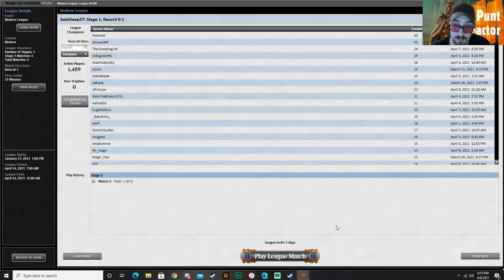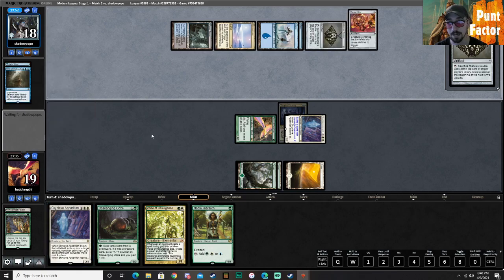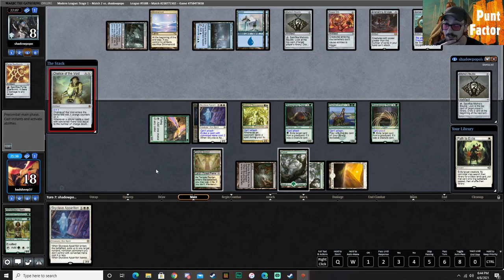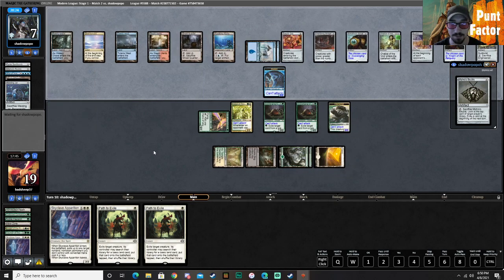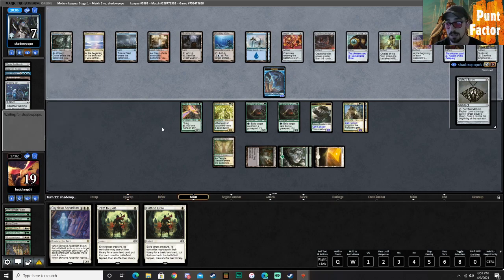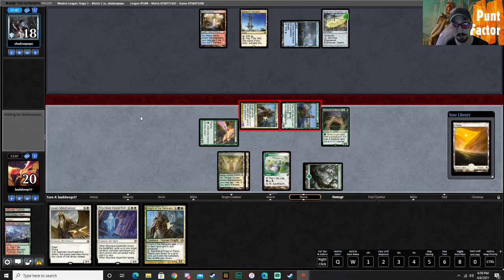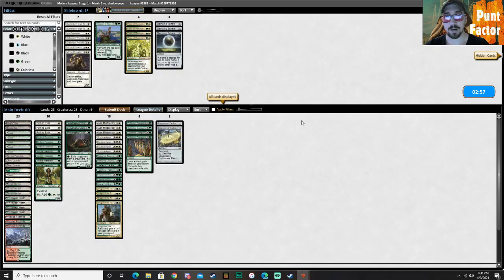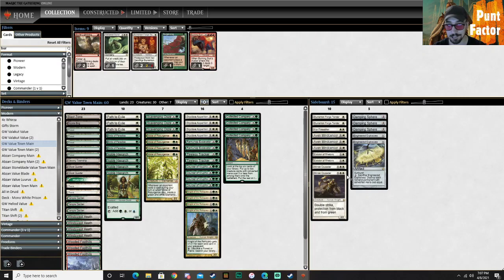MTG GW Value Town vs Whir Prison April 8th 2021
League Match 2 vs Whir Prison